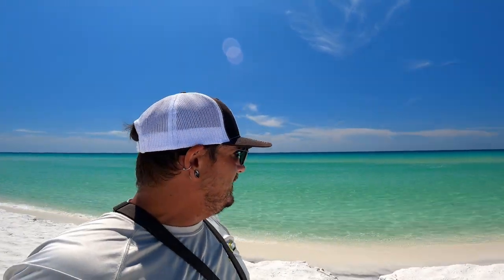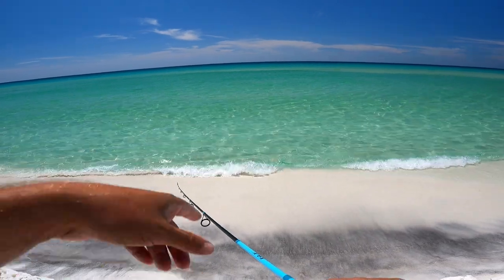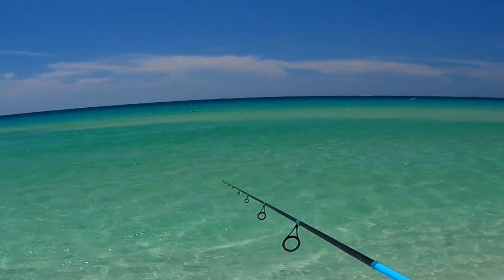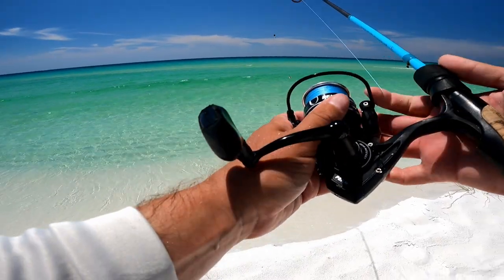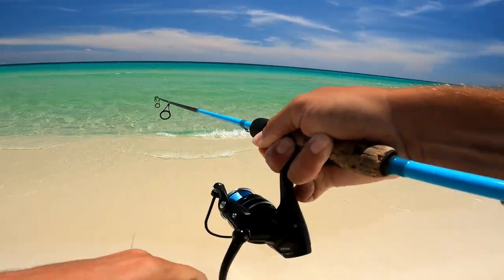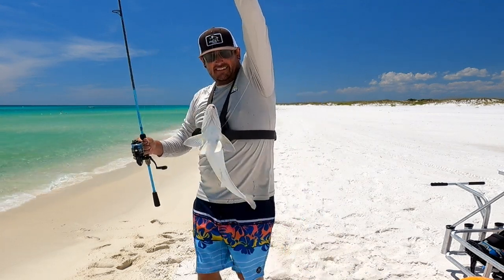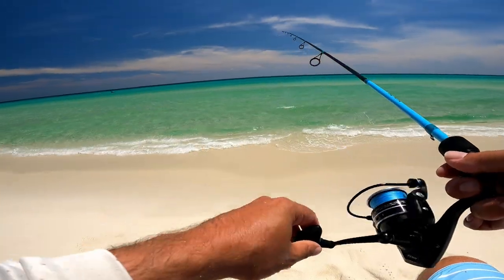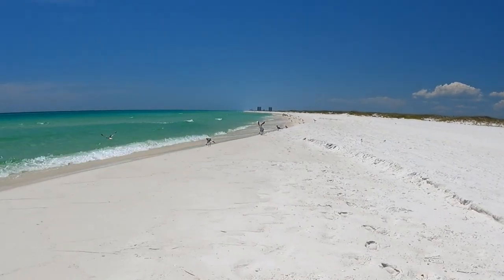Surf Fishing in DEEP Pockets off the Beach with Shrimp and Caught This!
I strolled along Pensacola Beach, searching for fishing spots, and engaged in some surf fishing using a Carolina rig and shrimp as bait.

Rod: Shimano GLF Medium 7'
Reel: Penn Pursuit 3 2500
Hook: Owner #2 SSW Straight eye
Bait: fresh dead frozen Shrimp
Leader: 15lb. Berkley Big Game Mono
Main Line: 10lb Daiwa J Braid
Accessories: Fish n Mate Beach Cart